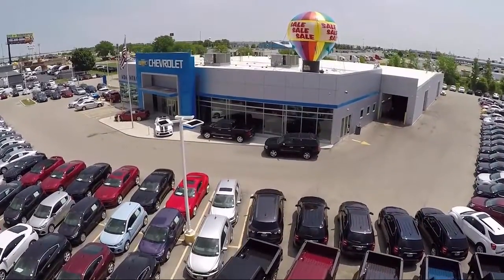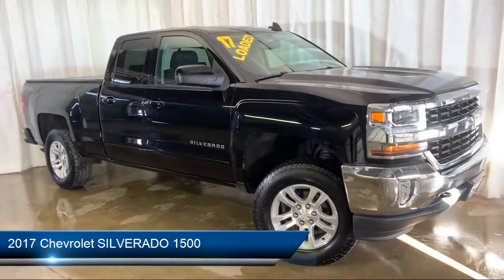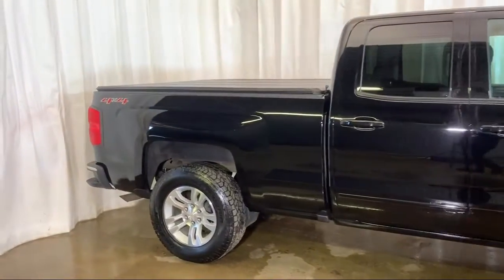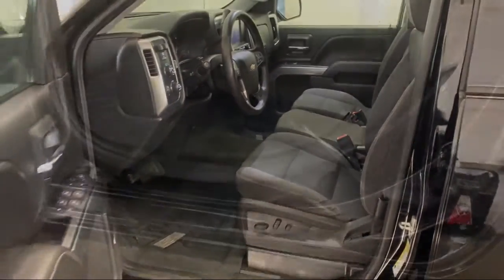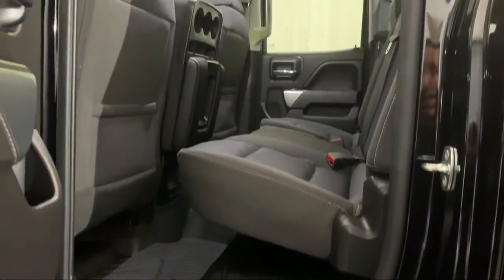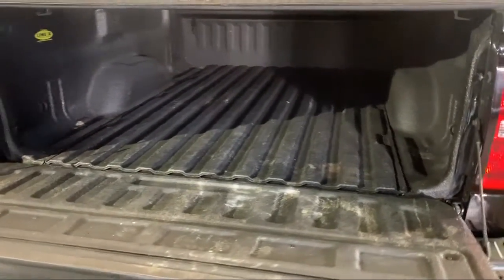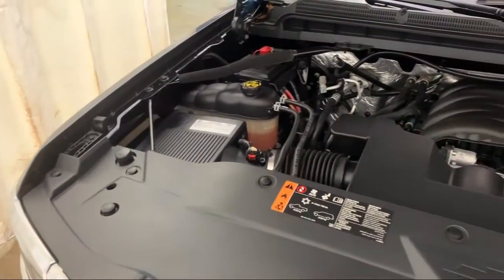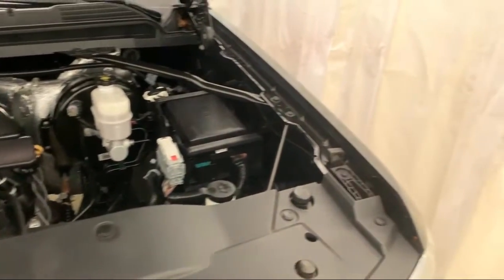2017 Chevrolet SILVERADO 1500 Double Cab LT Bolingbrook Romeoville Plainfield Joliet Lockport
2017 Chevrolet SILVERADO 1500 Double Cab LT Stock Number: P12449 Vin:1GCVKREC7HZ238975.

115 W South Frontage Rd

60440 Bolingbrook
60446 Romeoville
60586 Plainfield
60435 Joliet
60441 Lockport
60544 Plainfield
60490 Bolingbrook
60517 Woodridge
60403 Crest Hill
60431 Joliet
60505 Aurora
60543 Oswego
60585 Plainfield
60436 Joliet
60432 Joliet
60433 Joliet
60504 Aurora
60410 Channahon
60565 Naperville